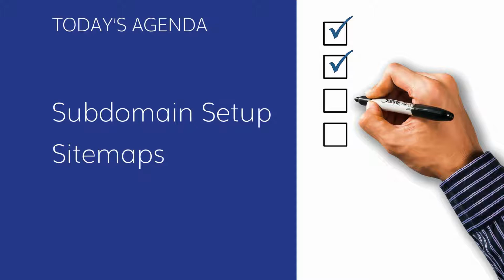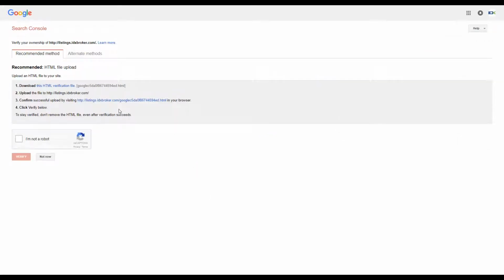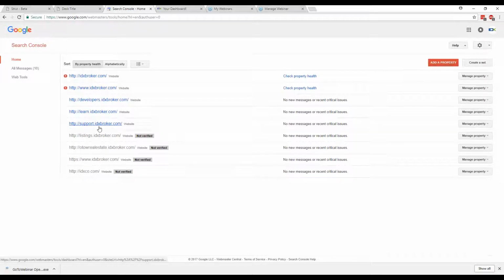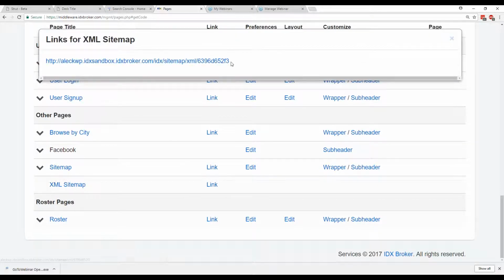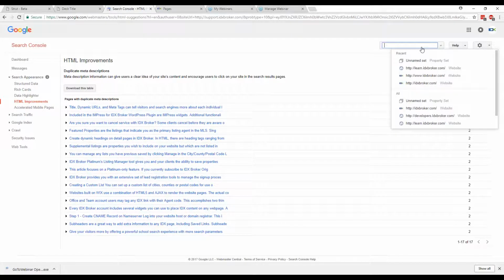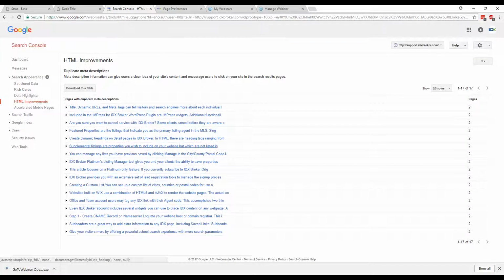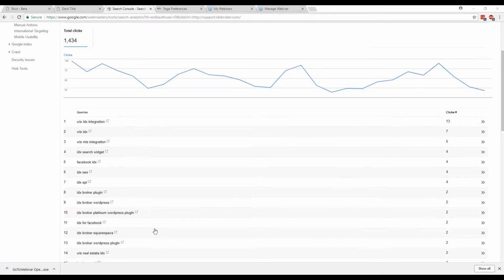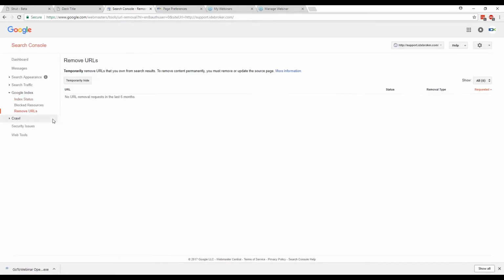Best Practices - Harnessing the Power of Google Tools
Take your IDX Broker site to the next level with the Google Suite of Products! Join support expert Aleck as he goes over everything from establishing your site in Google Search Console to evaluating your progress in Google Analytics.